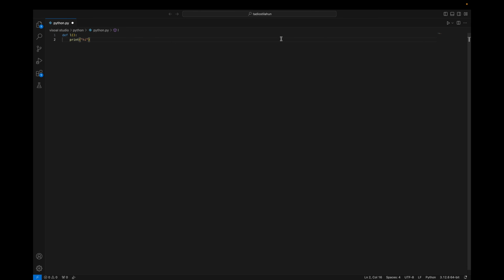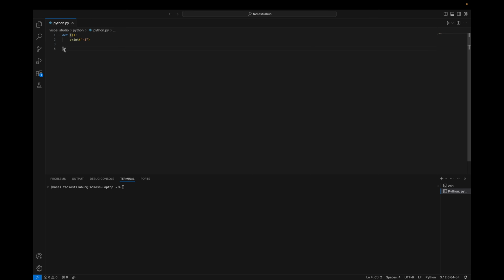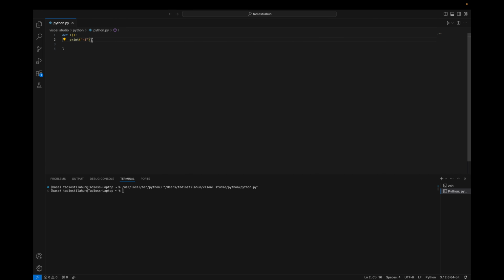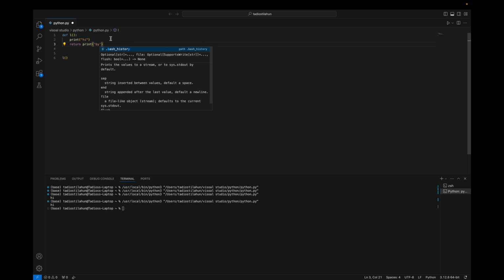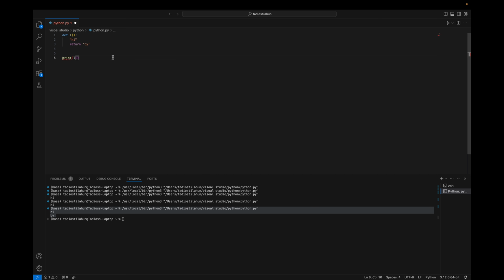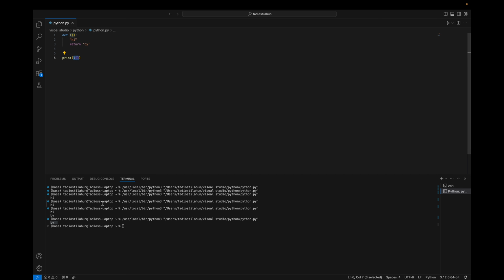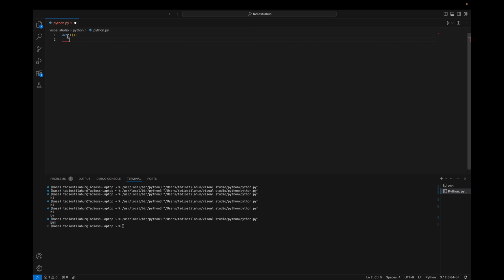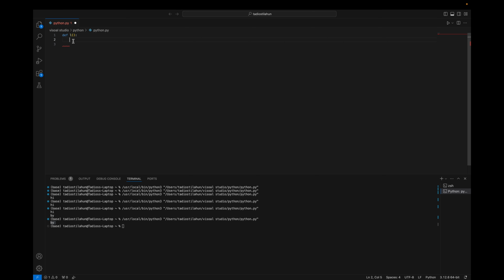functions in python. pt1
in this video I am showing the very fundamental of function explanation and how it is work in python code. this is the first part video and I did a little bit explanation but I was not have time to explicates in one video so I will post it in separated part. so subscribe and Waite to until it is post the other part videos.